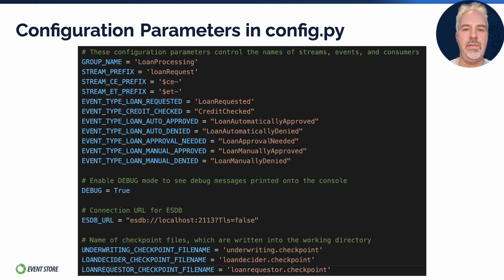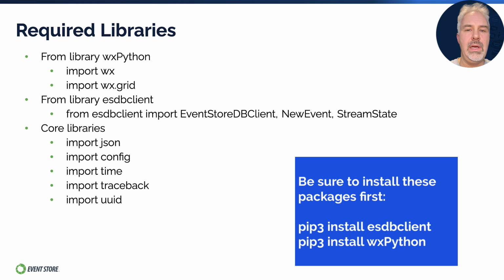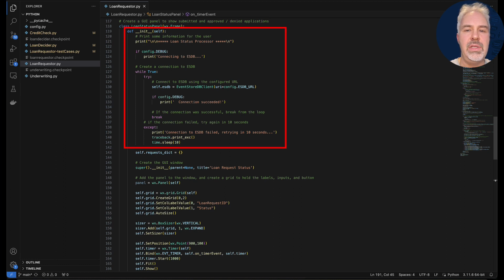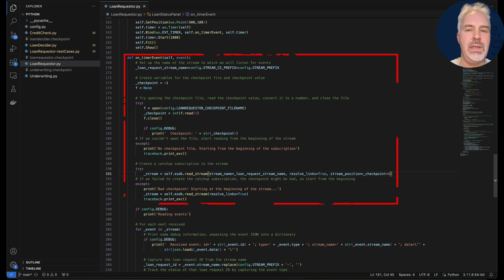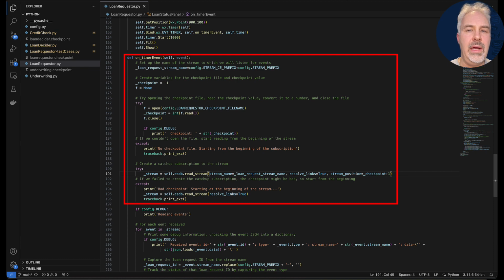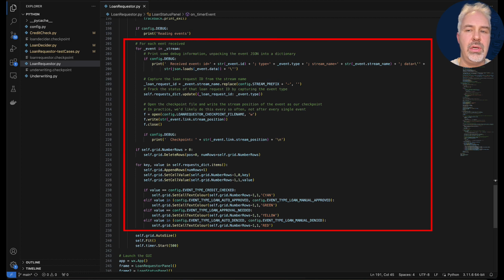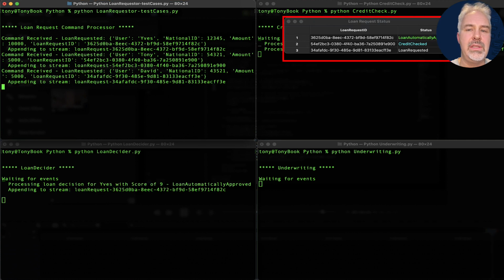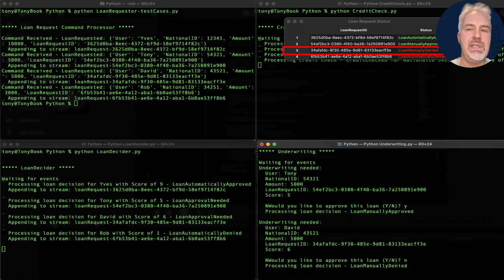EventStoreDB Part 2: Reading Streams in Event Store with Code Example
In the Reading Streams in EventStoreDB video, Event Store Solution Architect Tony Young explained read models for event streams. To illustrate these concepts in practice, Tony walks through and executes the Loans Project code to demonstrate how to read events in a console and EventStoreDB GUI interface.